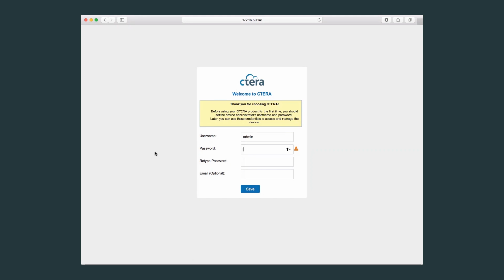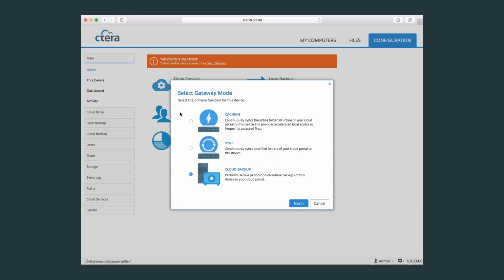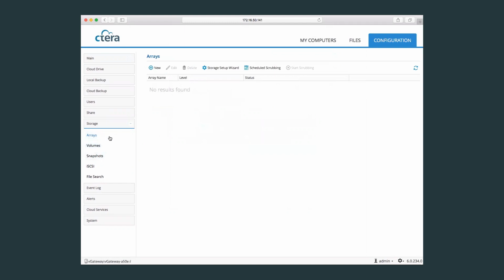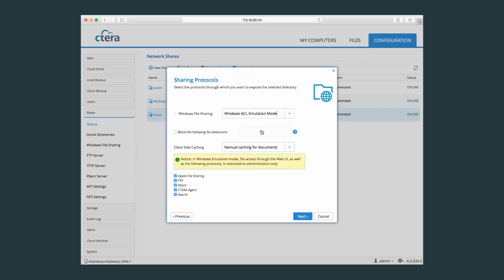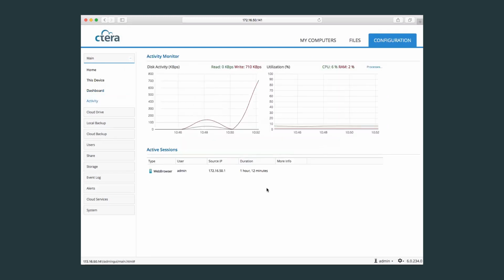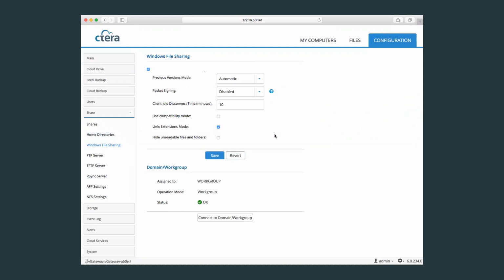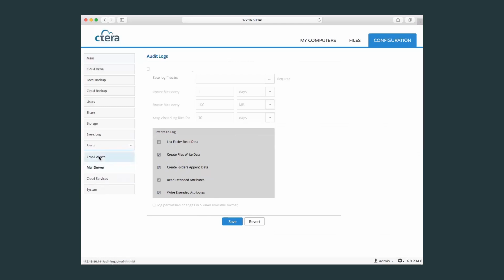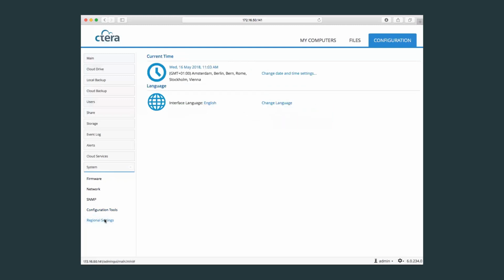CTERA Walkthrough Video: 1st time admin gateway setup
Our all-in-one Edge Filers modernize and unify remote file storage, multi-site collaboration and backup across dispersed enterprises. Easy to deploy and manage, CTERA Edge Filers replace traditional file servers/NAS with cost-effective cloud storage and deliver secure edge-to-cloud file services.

CTERA Edge Filers can be managed from a single pane of glass, including usage monitoring, upgrades, backup management and remote troubleshooting. Regardless of the number and location of sites, template-based management, configurable alerts and other automated features allow for efficient, trouble-free management.